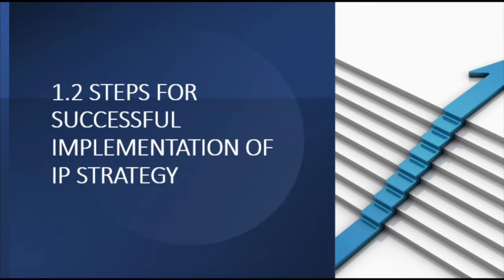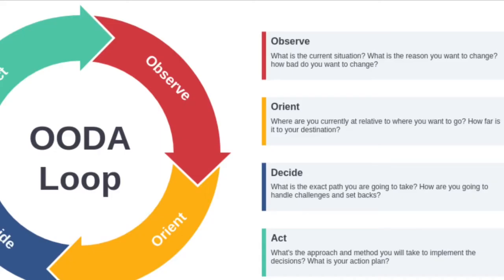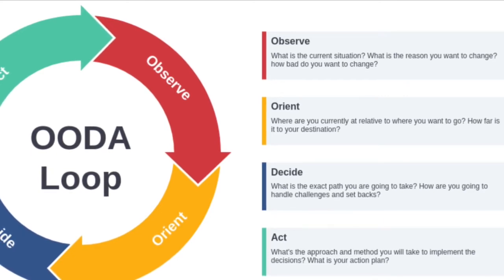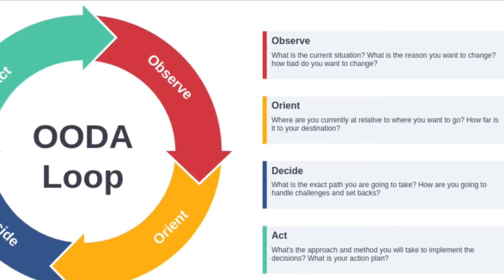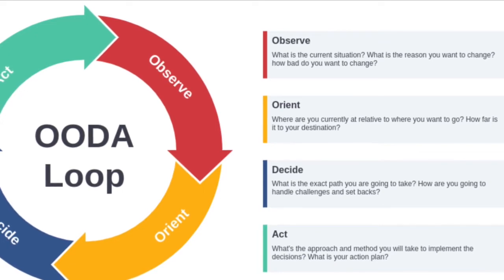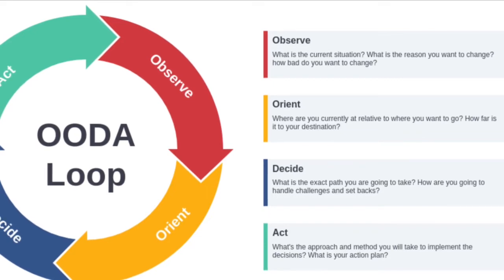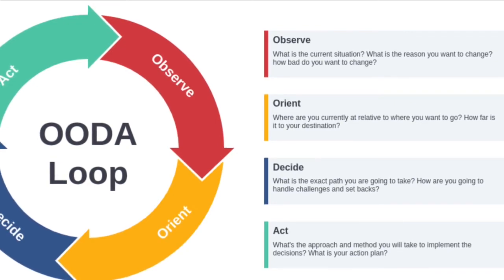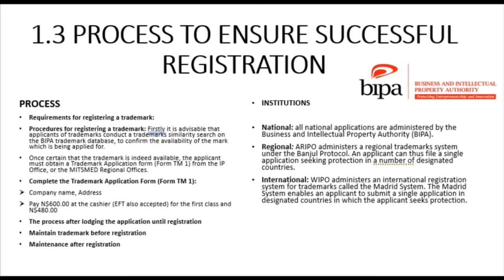Tatenda Dzinomwa 222028076 NUST, MMgt CIP Video Assessment IP Strategy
CIP presentation on IP